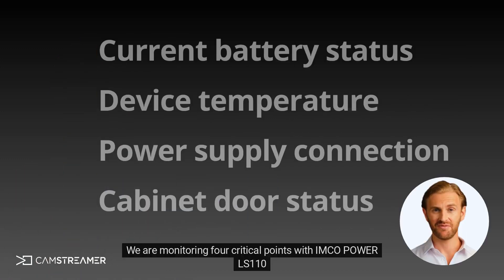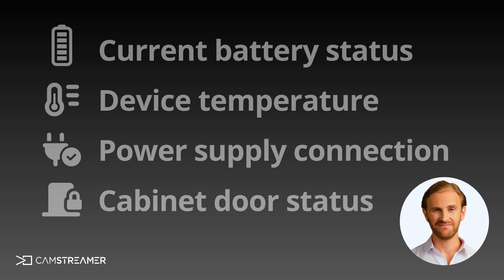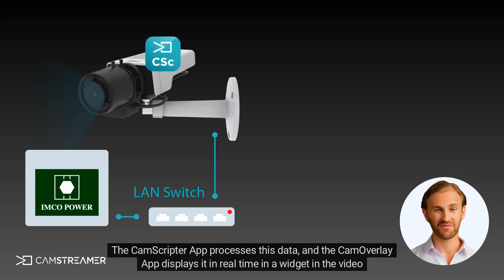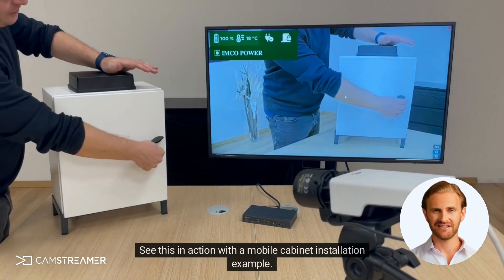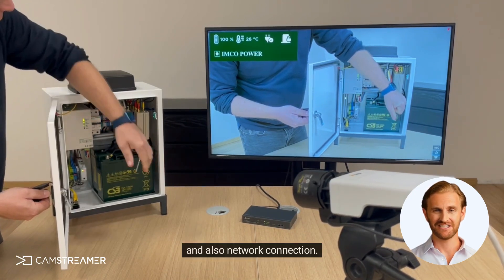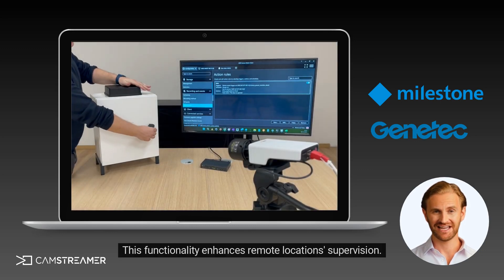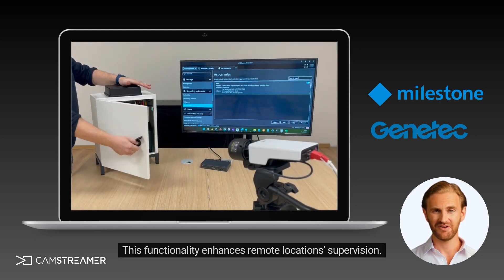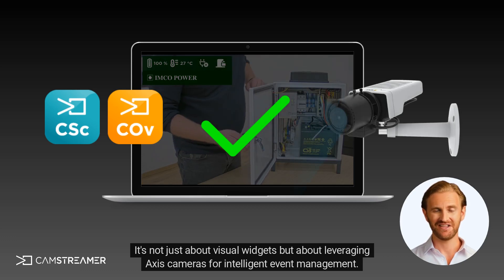Integration of IMCO Power LS110 with Axis Camera for Advanced Remote Monitoring of Power Supply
Unlock the potential of remote power supply monitoring with the innovative integration of IMCO Power LS110 and Axis Network Cameras powered by CamStreamer apps. Dive into our detailed demonstration showing how you can monitor critical power supply parameters, such as battery status, device temperature, mains connection, and cabinet door status — all through the lens of an Axis camera.

🔌 About the Integration:
Experience the cutting-edge combination where the IMCO Power LS110's real-time data is brilliantly processed by the CamScripter App and visually represented in your video feed via the CamOverlay App. Its power supply supervision is made simple, innovative, and secure.

🌡️ Technical Insights:
Discover how this solution displays vital statistics and sends data as actionable events to your Video Management System (VMS), allowing for automated alerts and responses. Ideal for facilities management and critical infrastructure monitoring.

🎥 Real-World Application:
Watch an actual scenario where the immediate detection of door opening and temperature changes is displayed. Learn how this can enhance operational efficiency and response times, particularly for remote or multiple-site management.

✅ Results & Benefits:
See the dual benefits of having real-time visual data overlays in your video streams and the ability to log and act upon each event within your VMS. This technology is changing the game for remote supervision and operational awareness.

🗒️ List of Supplies & How it Works:
We'll walk you through the specifications and setup process, showing you the ease of integrating this system into your existing infrastructure.

Learn more and enhance your operational oversight with IMCO Power and CamStreamer Apps